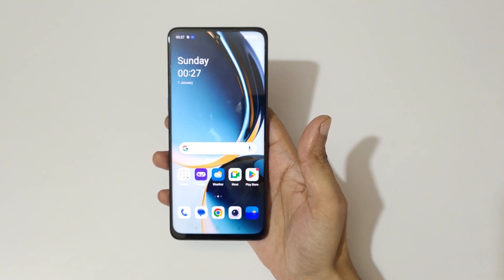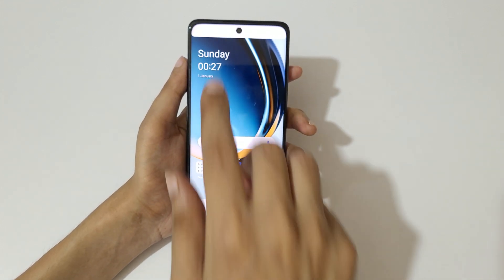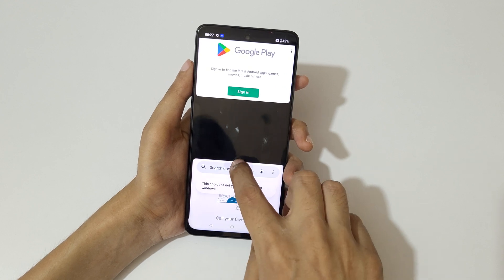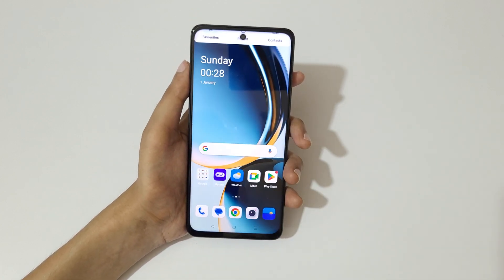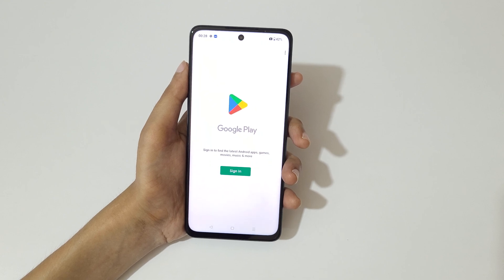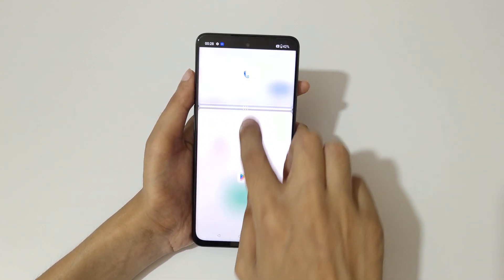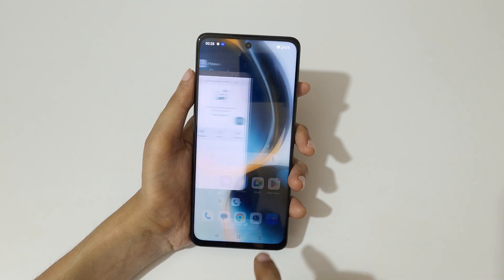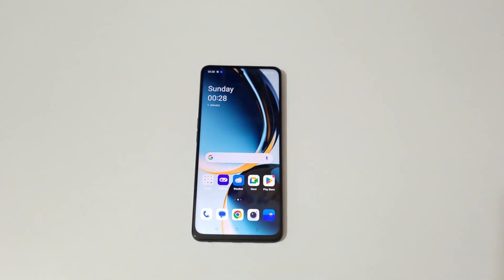OnePlus Nord CE 3 Lite 5G Split screen Mode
I am gonna show you how to use split screen in OnePlus Nord CE 3 Lite 5G Smartphone. Very helpful and convenient feature, applicable on all OnePlus Smartphones.